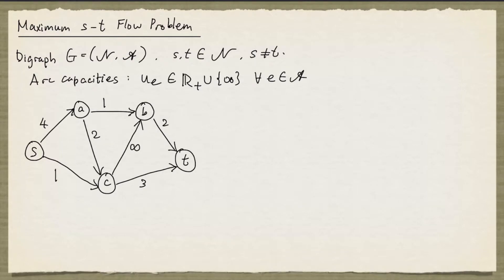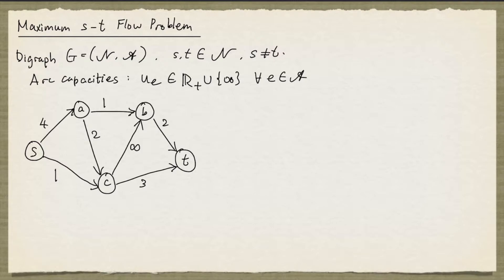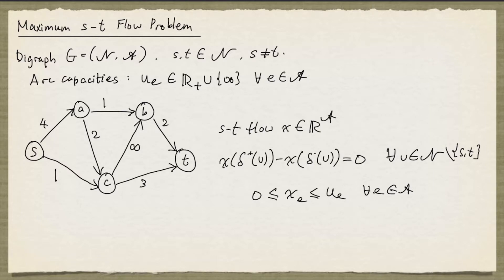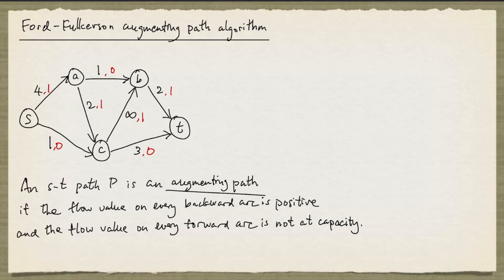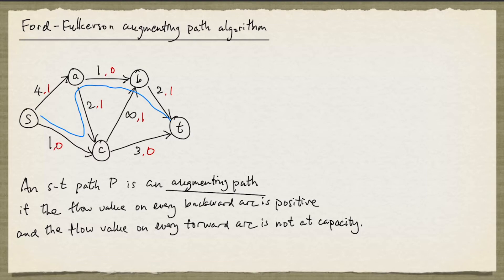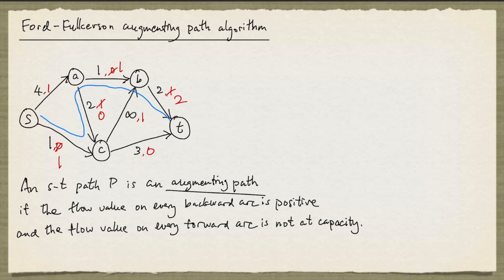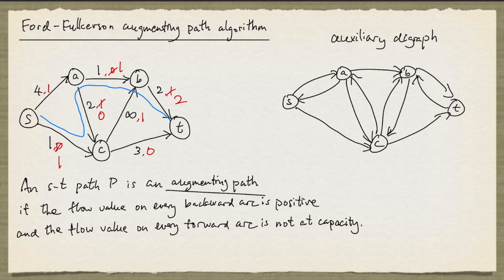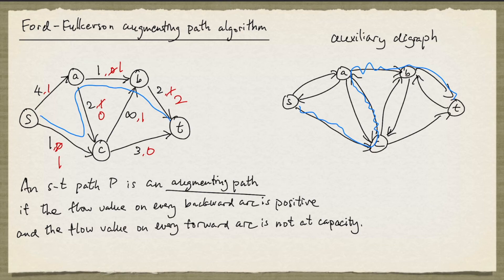Maximum s t flow part 1 of 2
Maximum s-t Flow Problem defined.
Ford-Fulkerson augmenting path algorithm described.
Integral flows.